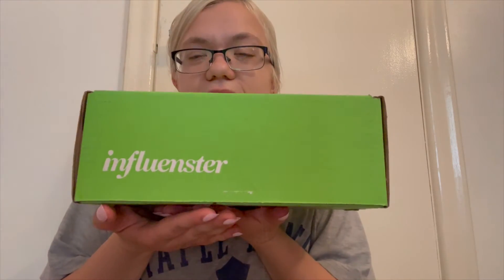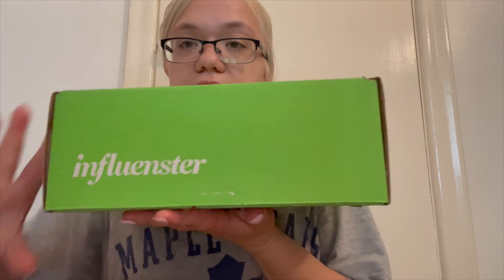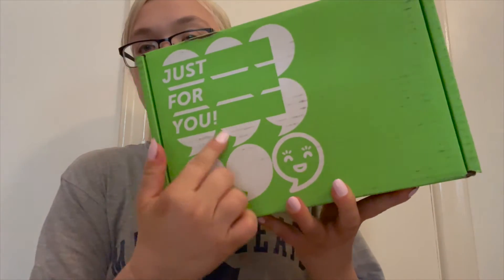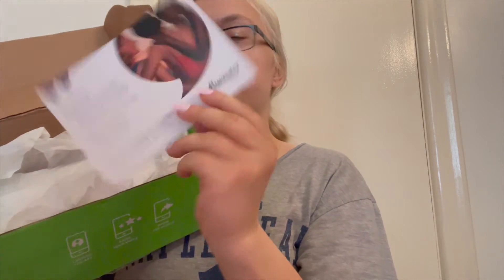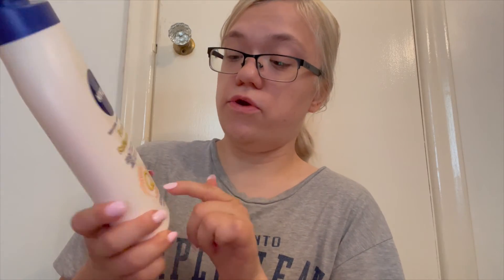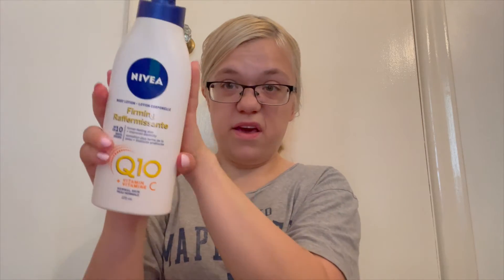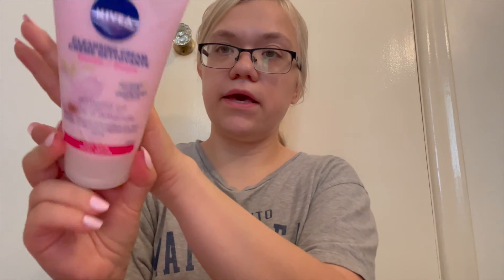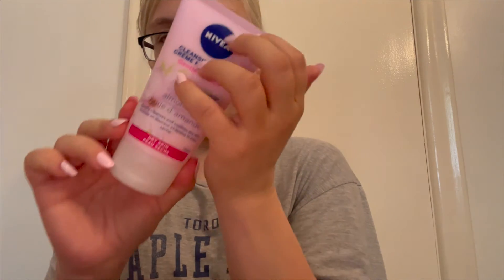INFLUENSTER UNBOXING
* I received these products for free from Influenster and Nivea in exchange for my honest review.*

Background and Intro Music by Non Copyright Sounds
Happy by MBB